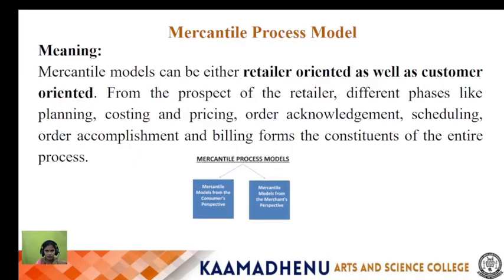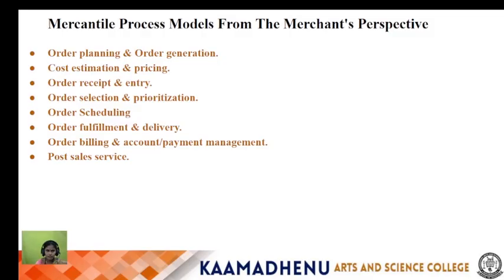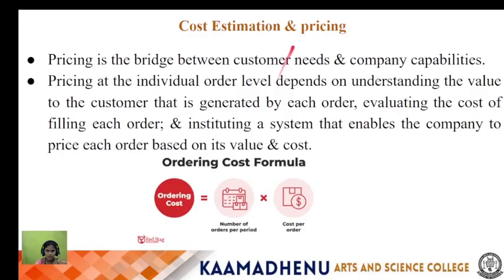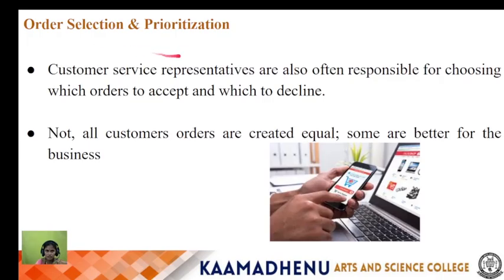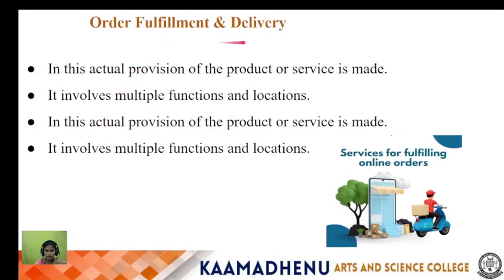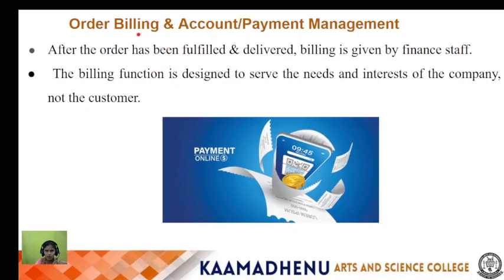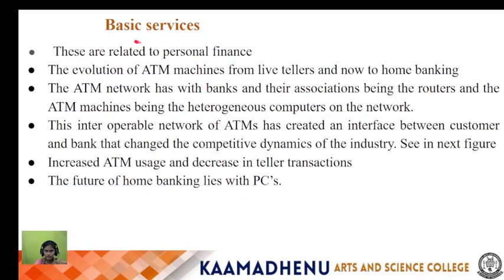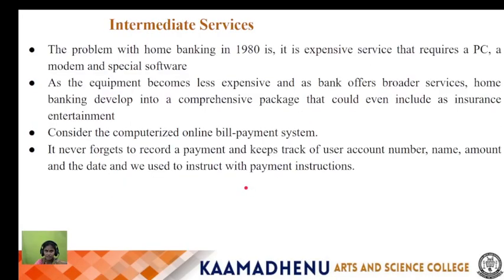E Commerce Technology | A Surya Asst Professor | PG and Research Department of Commerce CA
Mercantile process model- Order Generating, Order bill payment management, Basic services, cost estimation & pricing, Order receipt & entry Order selection &prioritization.
Order Scheduling, Order fulfillment & delivery.